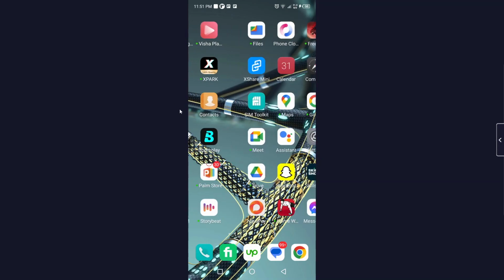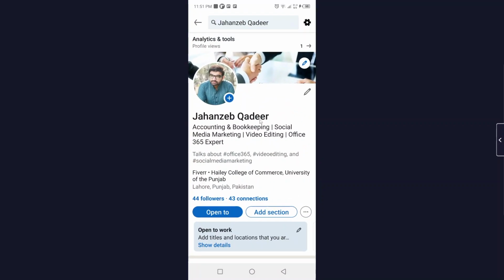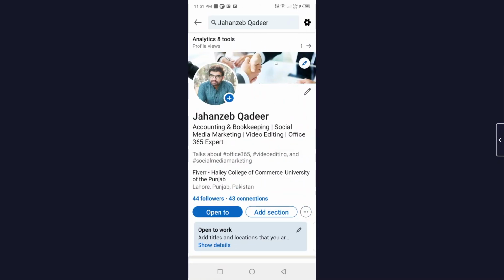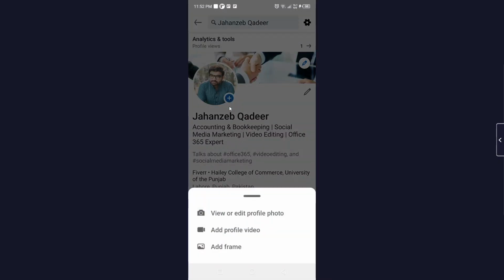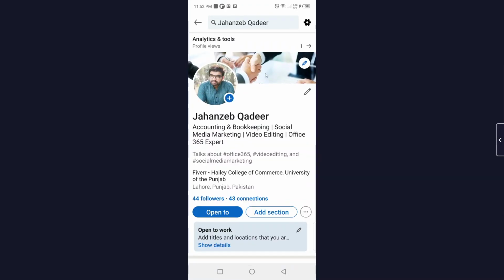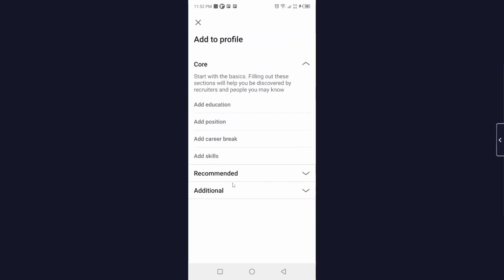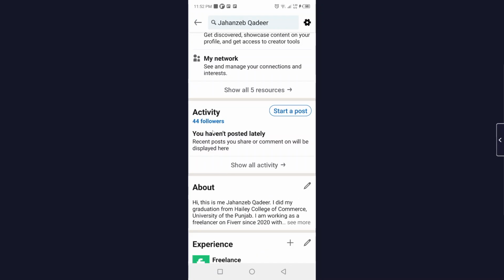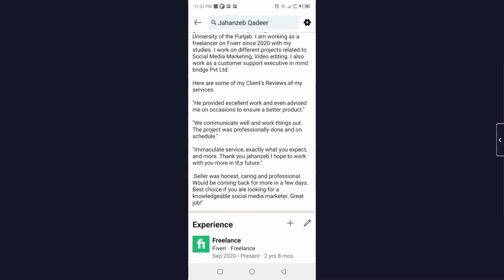how to make a good LinkedIn profile (2023)